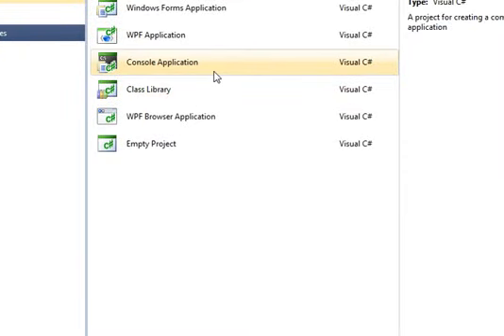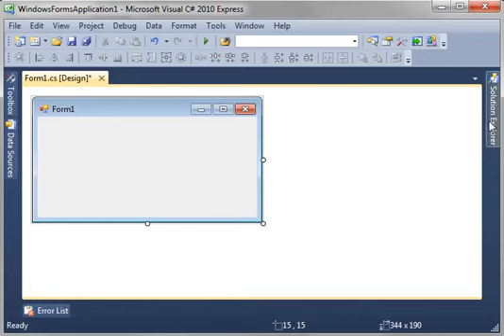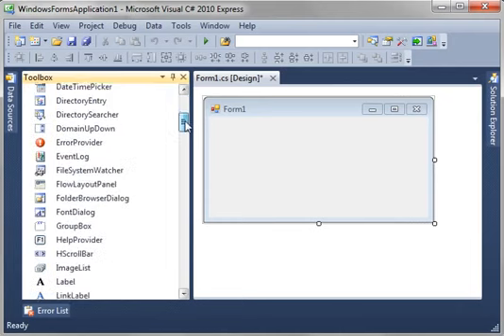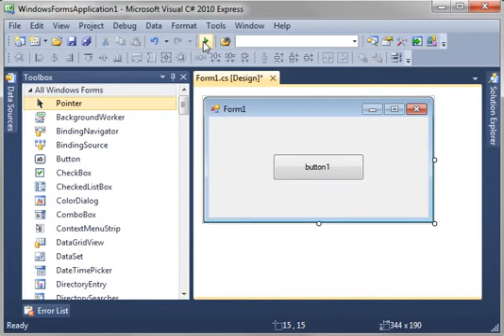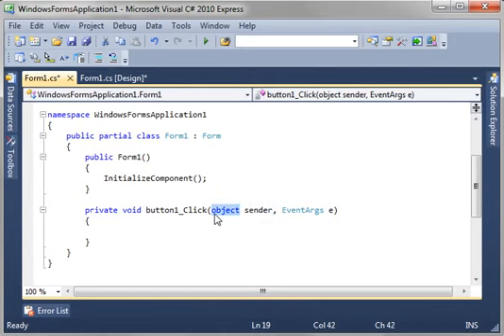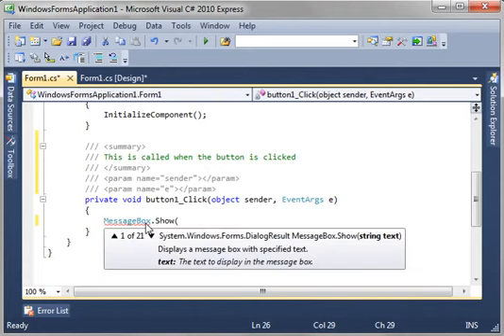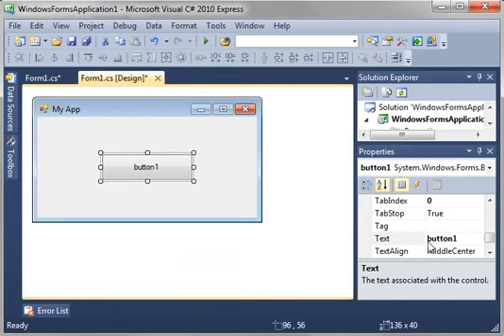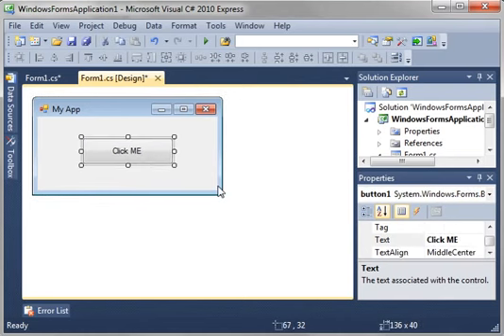C# basic tutorials for beginners - 20 First Windows Forms Application